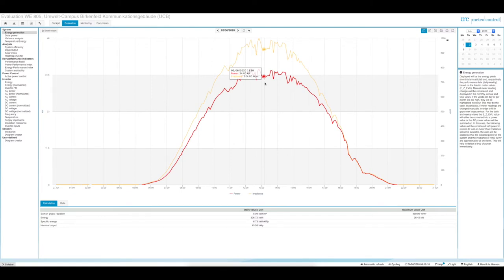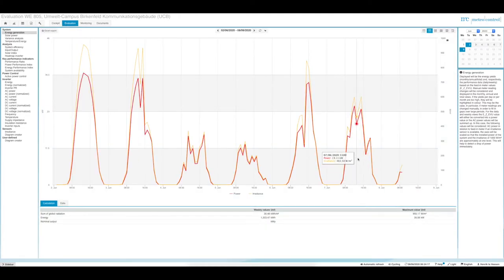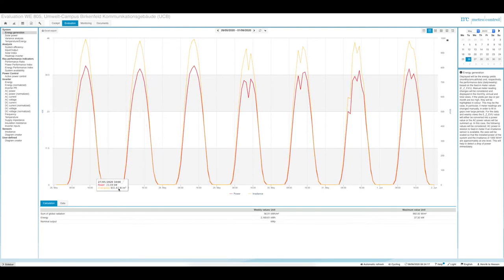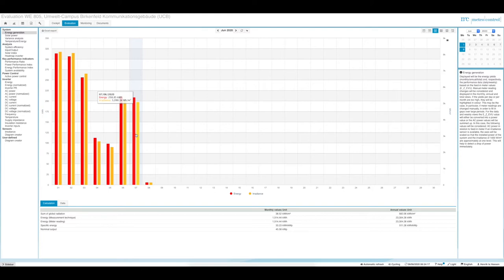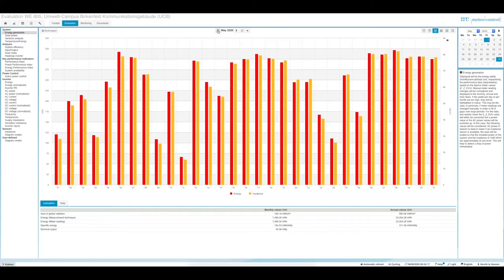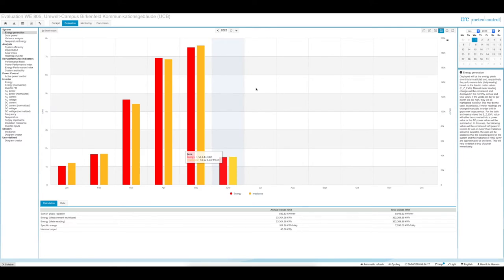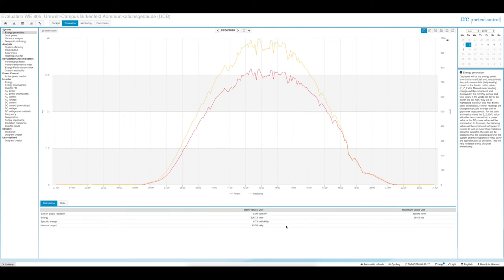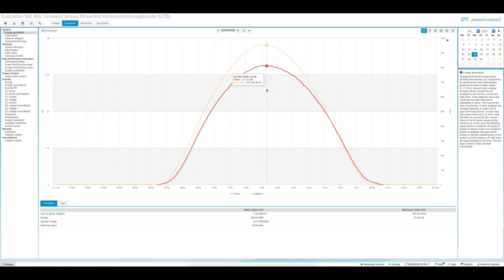Solar Energy. 8 Quality Assurance. 8.5 Monitoring System. Introduction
Course "Solar Energy" at the Umwelt-Campus Birkenfeld of the Trier University of Applied Sciences in the Bachelor degree program "Renewable Energies" in the fourth semester. The eighth topic is about the quality assurance. This video introduces monitoring systems of PV plants.